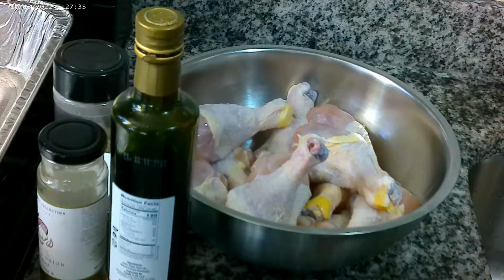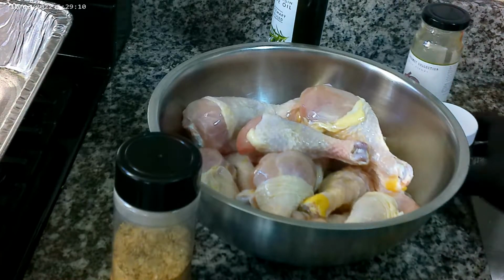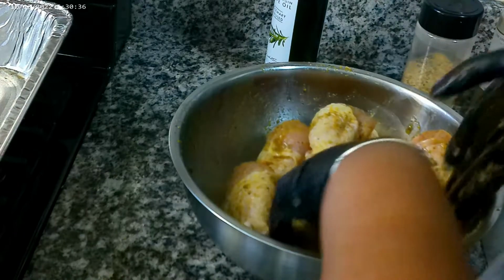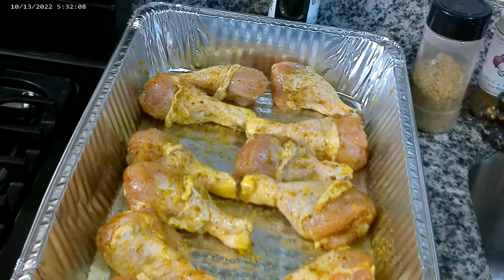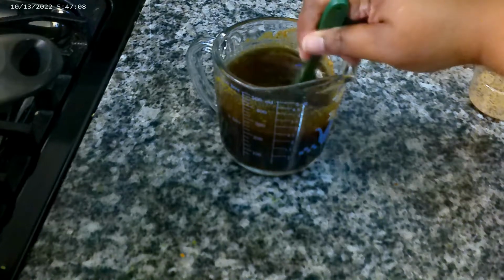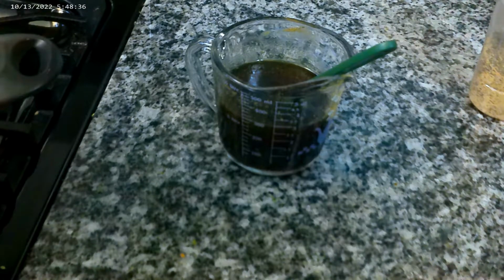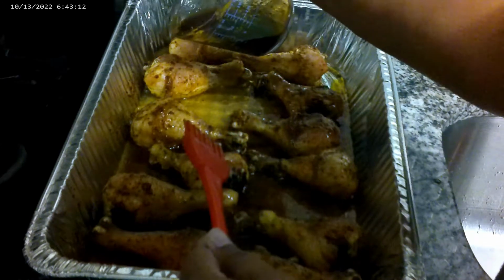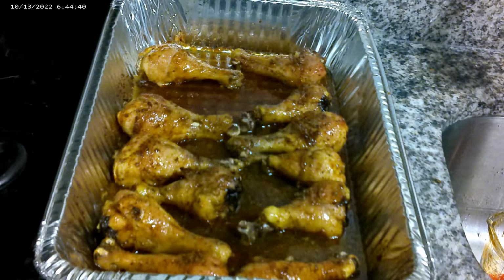How To Make Maple Garlic Chicken Drum Sticks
Maple garlic chicken one of my daughter favorite things to eat. This is an easy and delicious recipe! A quick and easy delicious week night meal!
Ingredients:
Drum stick Chicken
1/2 cup of maple syrup
1/2 cup of soy sauce
2 tablespoons of hot sauce
1 teaspoon of Shelly's house Seasoning
1 teaspoon of Chicken Bouillon
2 tablespoon Chicken Bouillon
3tablespoons of Shelly's House Seasoning
1/2 cup of olive oil